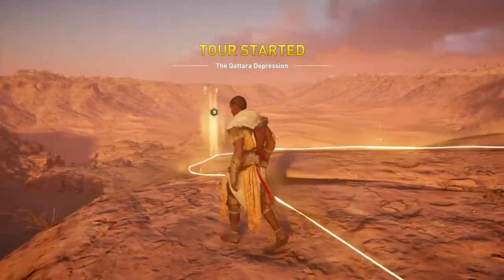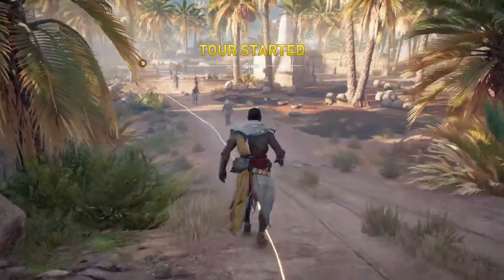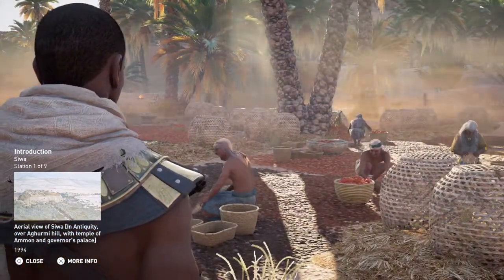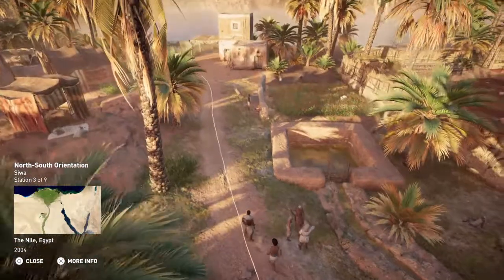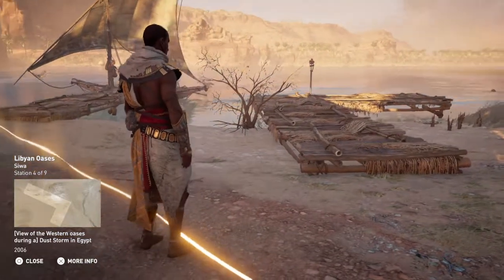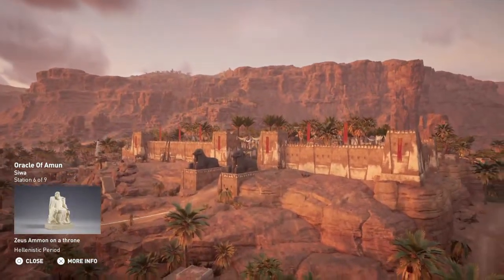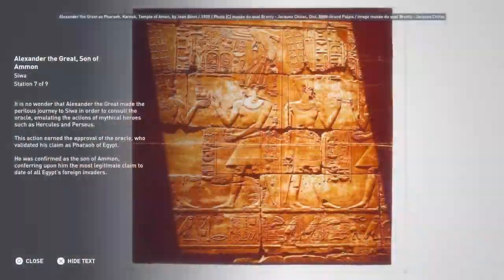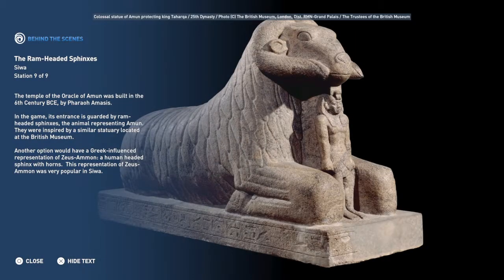The Qattara depression/Siwa